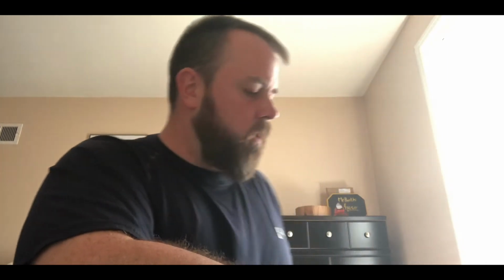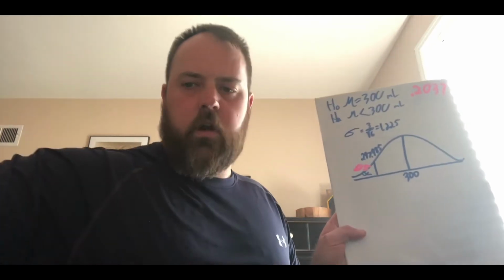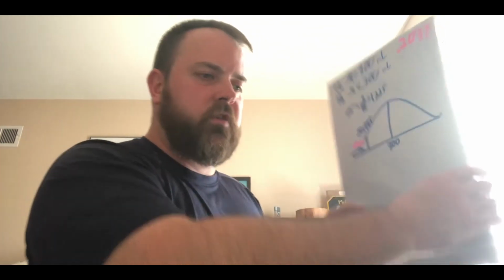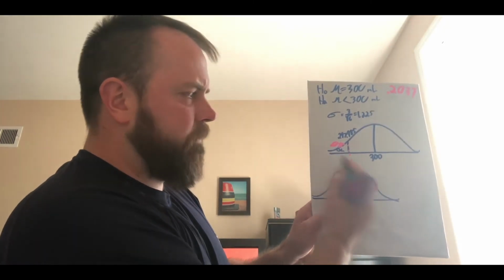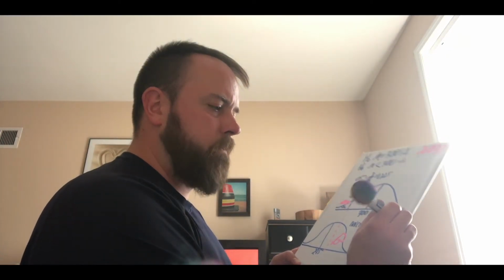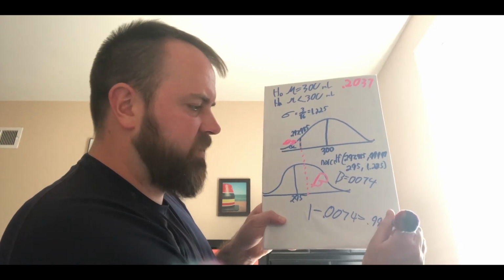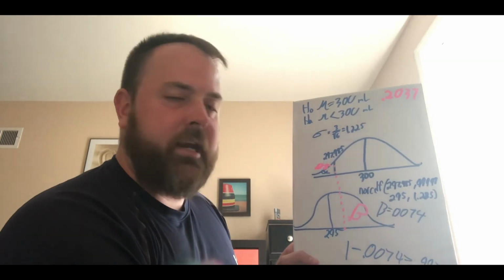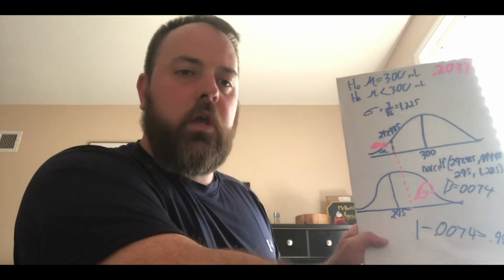Finding Power example 2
Finding Power